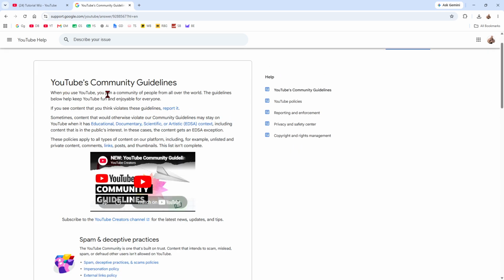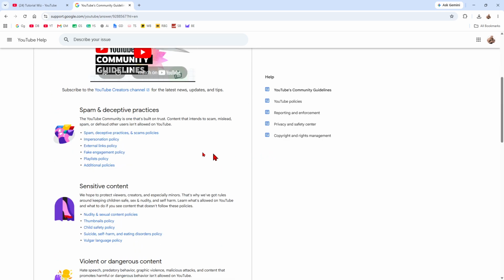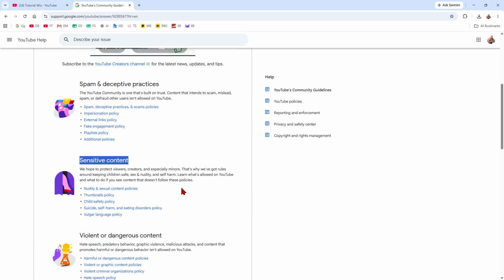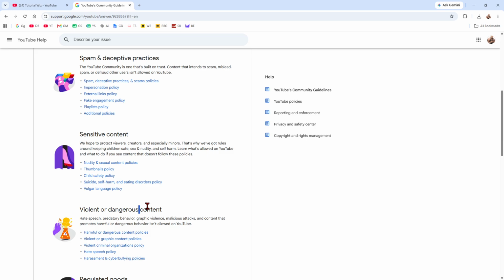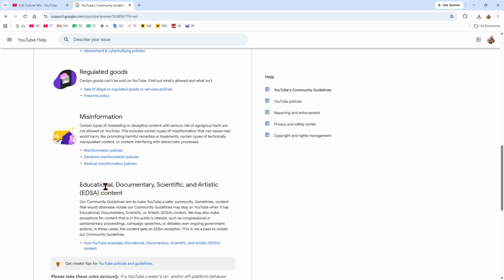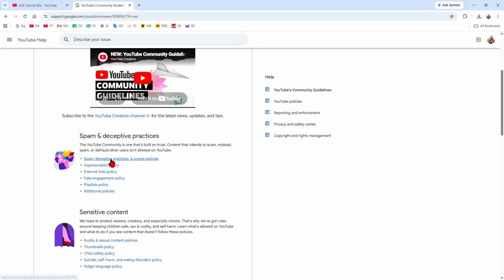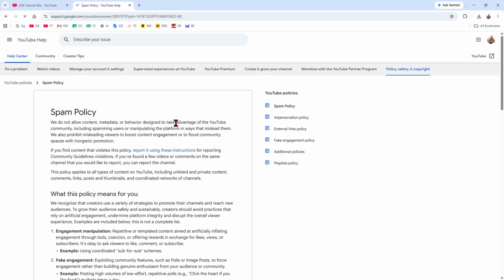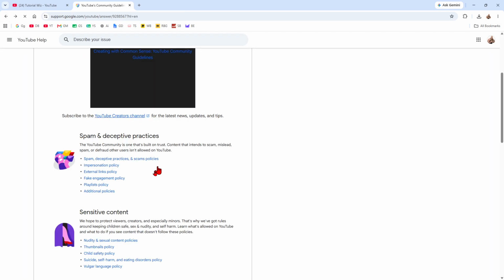How to Check YouTube Community Guidelines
"Learn how to navigate and check YouTube Community Guidelines in this easy-to-follow video tutorial. We will guide you step-by-step on how to find the guidelines, how to understand them, and how to ensure your content adheres to these rules. This is essential for all creators, new and experienced, to avoid any strikes or penalties. Stay informed and stay compliant with our helpful guide.